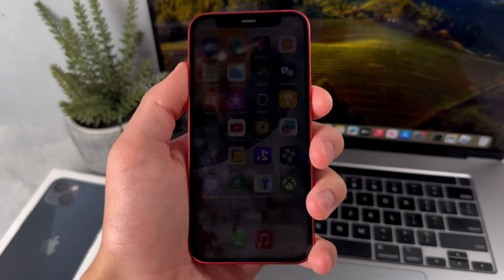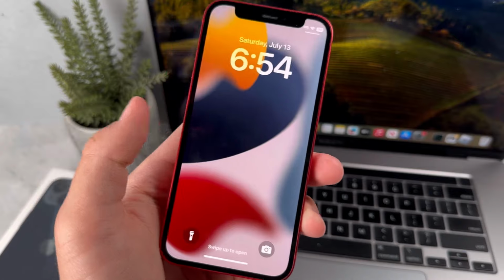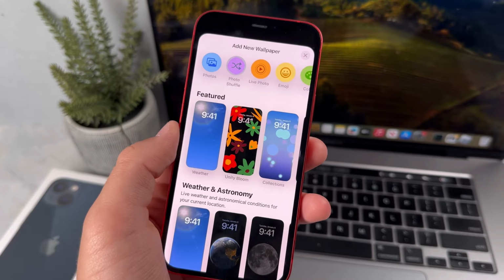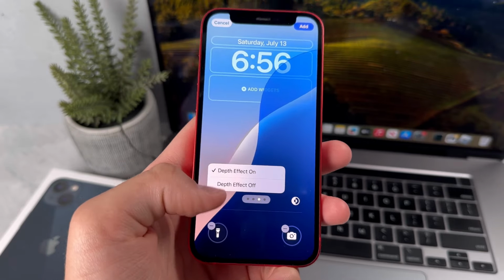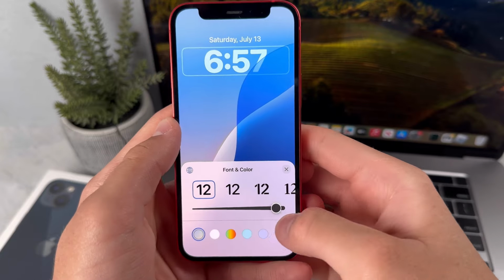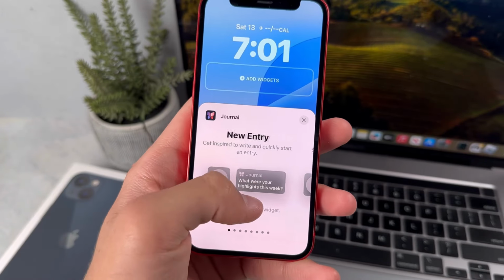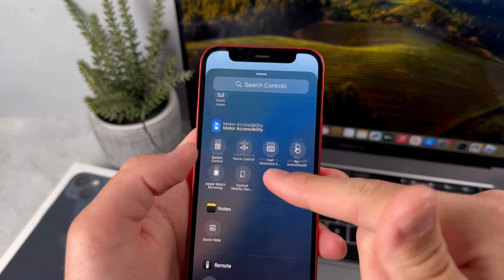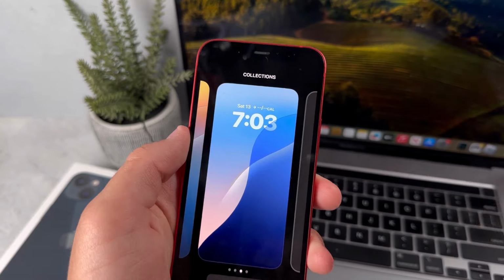How to Customize Lock Screen in iOS 18!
Video chapters:
0:00 - Intro
0:17 - Lock Screen Customization
2:24 - Home Screen Cutomization
2:35 - Outro